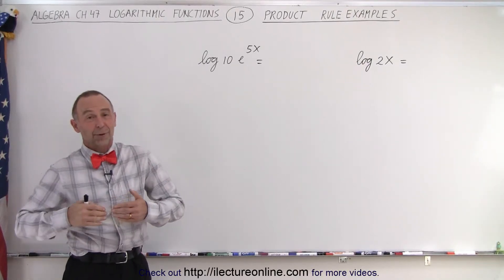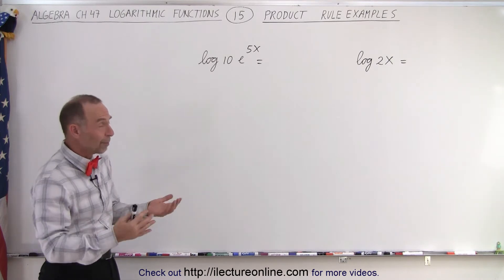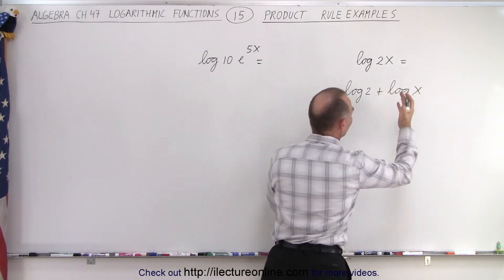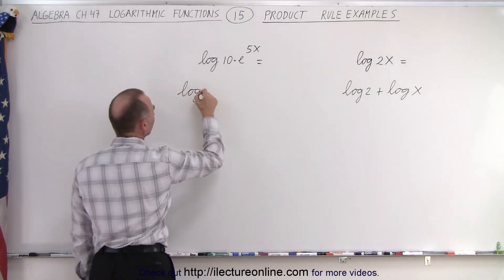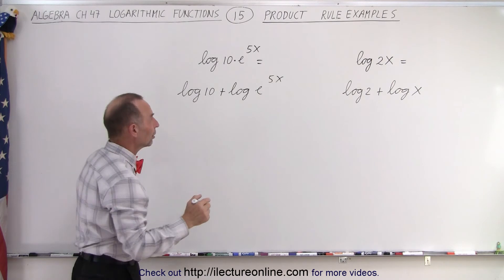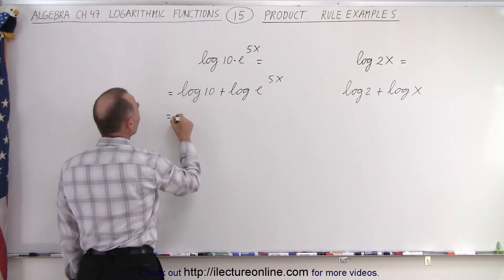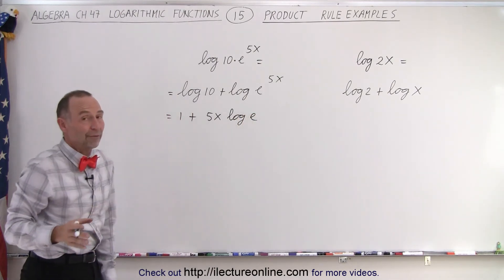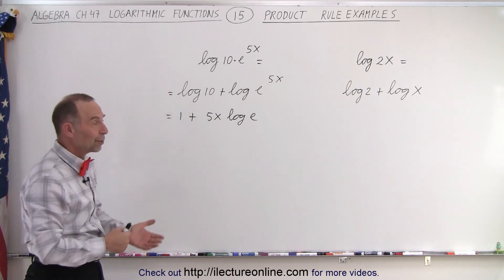Algebra Ch 47: Logarithmic Functions (15 of 26) Examples Using the Product Rule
We will solve 2 examples of logarithms using the Product Rule.